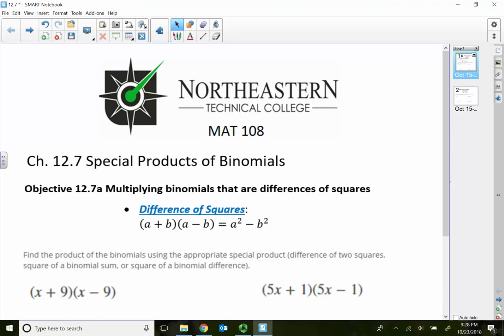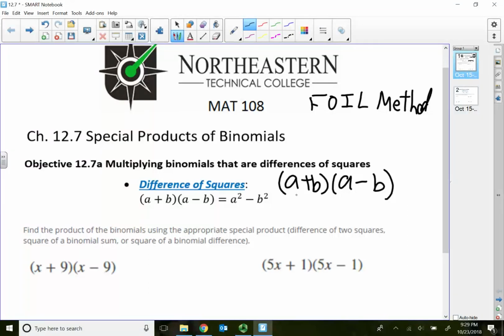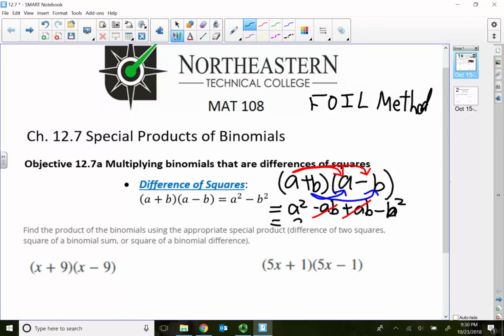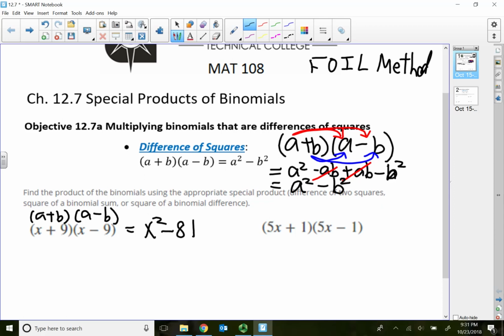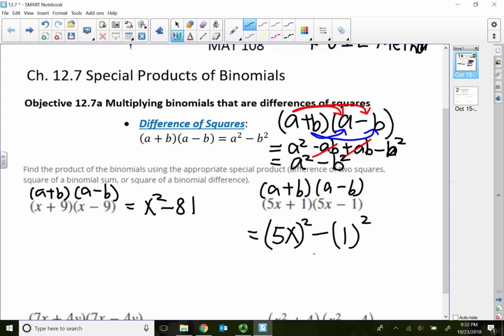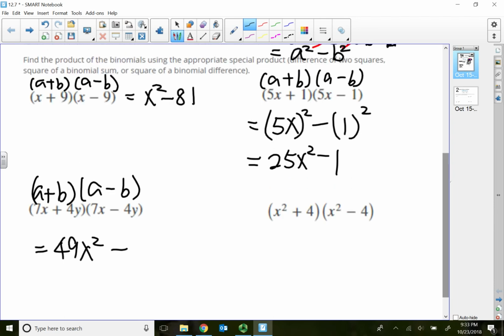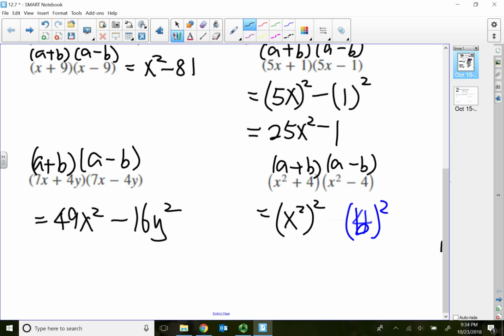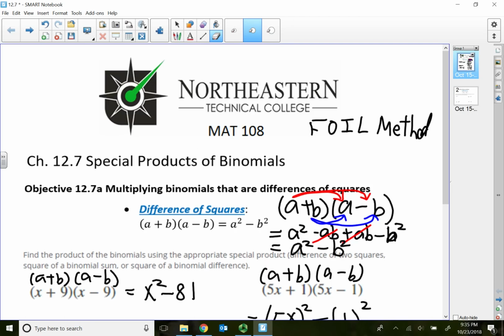108 12.7a Multiplying binomials that are differences of squares